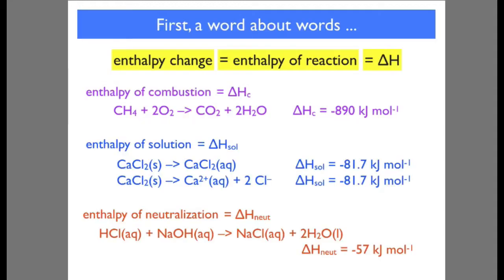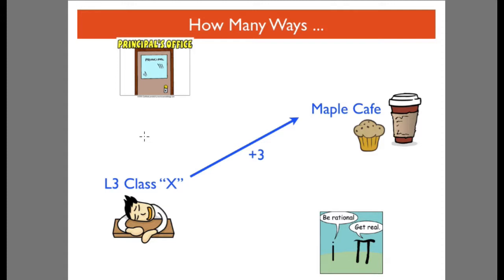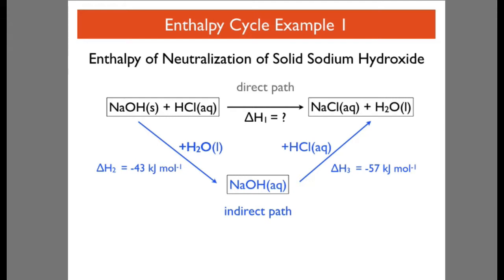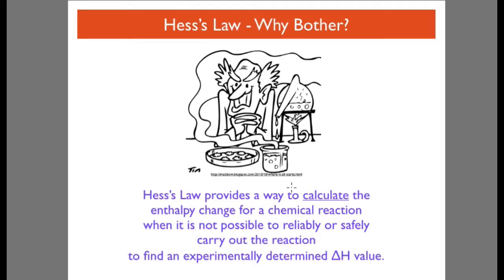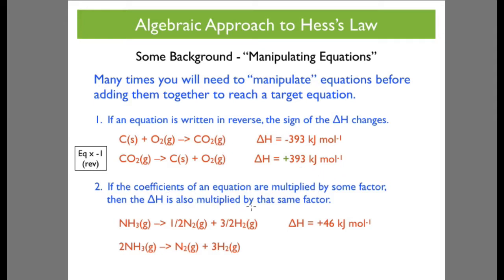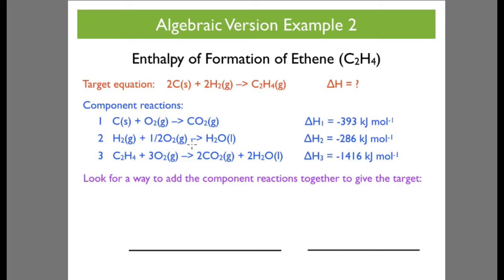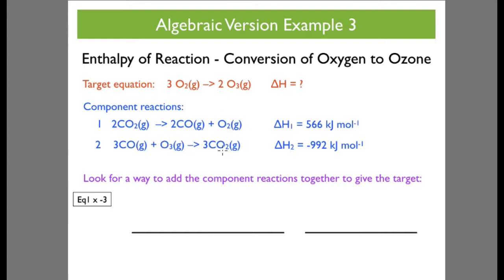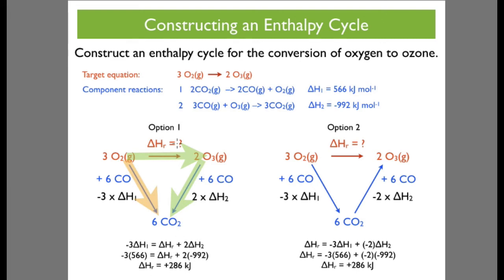Energetics 3 Hess's Law